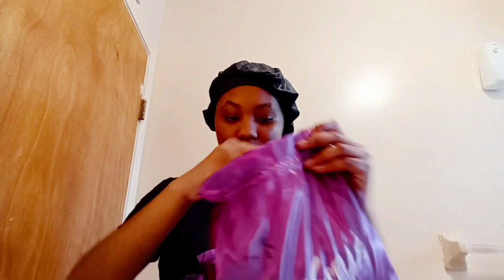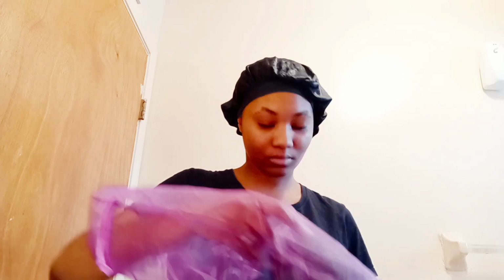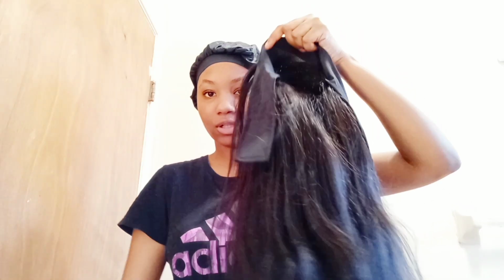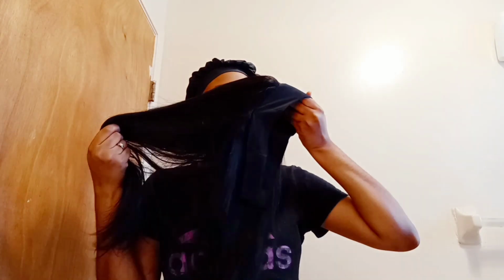Affordable straight headband wig under $100😱 |Hairspells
Hair details
Length:20
texture:Brazilian straight
hair density:180%